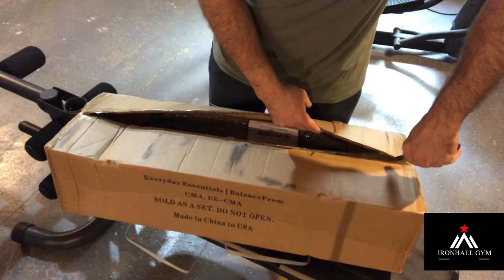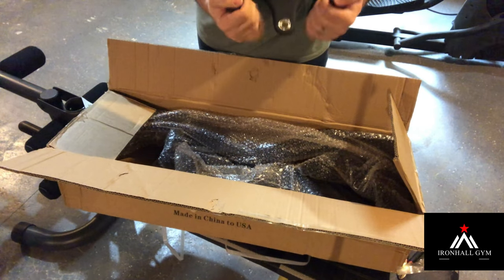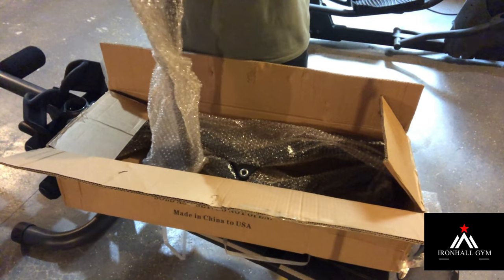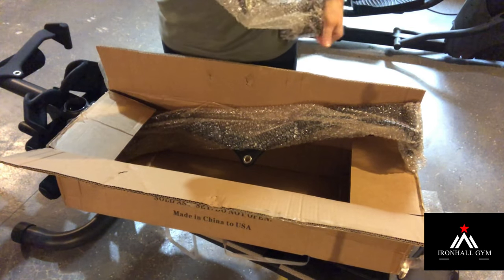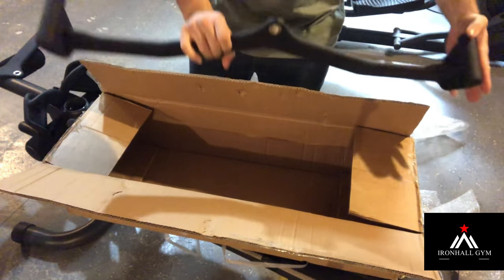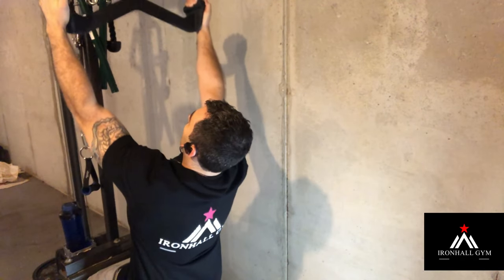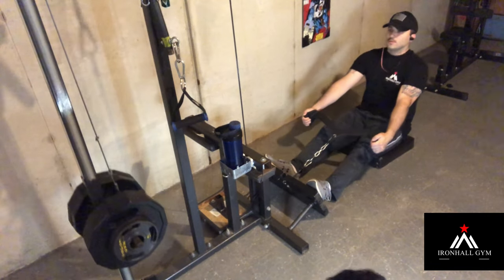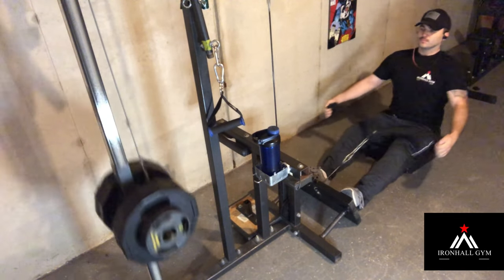Walmart style lat pull down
This is my unboxing and first impression of the mag grip style Every Day Essentials cable machine attachments. Check out the video. I start the workout about three minutes in.